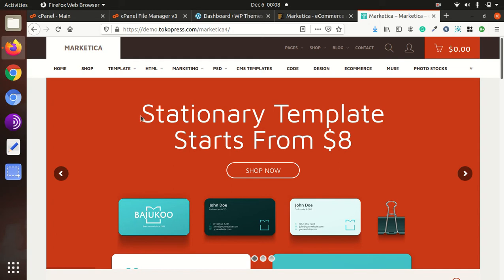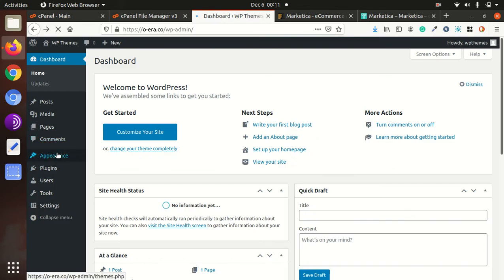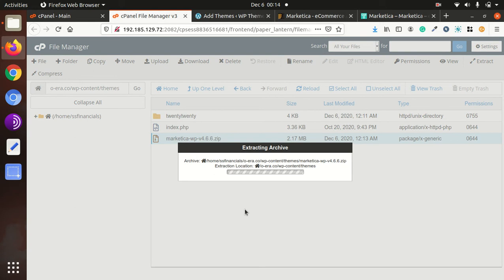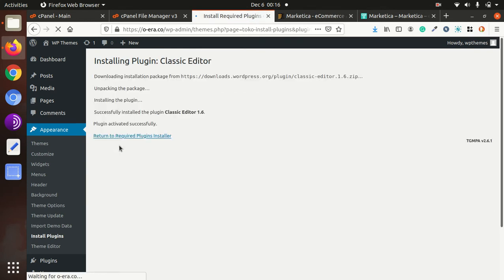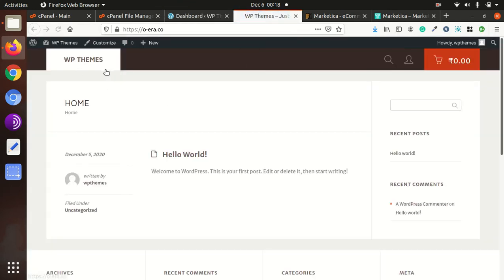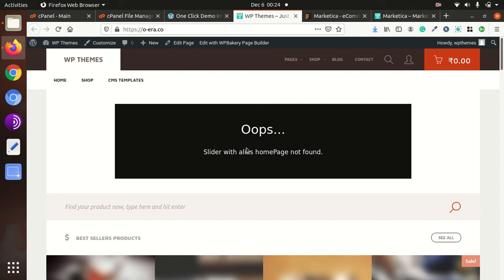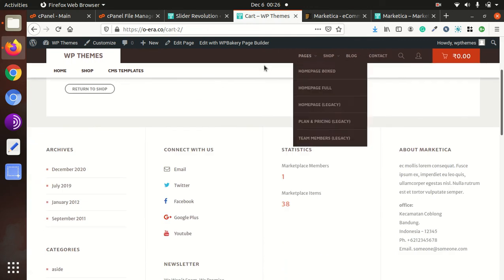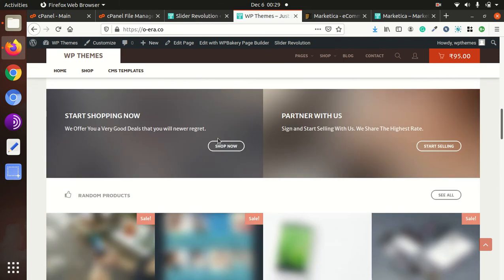Marketica Wordpress Theme | Ecommerce Wordpress Theme | Marketplace Wordpress Theme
Marketica WordPress Theme  is the best marketplace theme for WordPress and WooCommerce.
Marketica Theme allows you to turn your store into a vendor marketplace. You can assign existing products to vendors, or they can add and edit their own ones. Every vendor will have a dedicated vendor page on your site where they will be able to list all of their products, but they will also show up in your normal shop pages so you can sell your own products alongside those of your vendors.

Watch the video which explains the complete installation and demo import of Marketing WordPress Theme